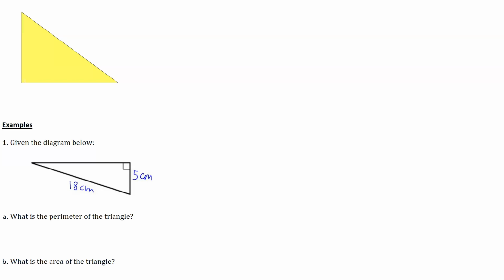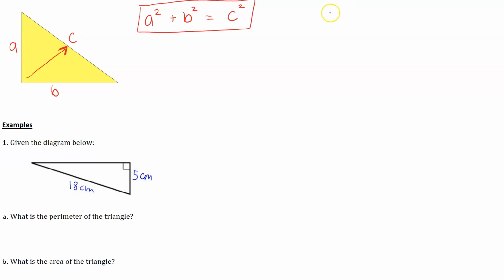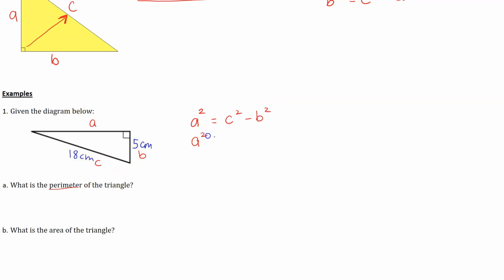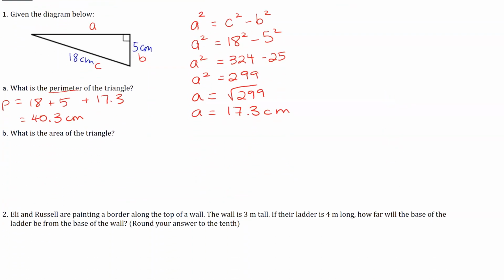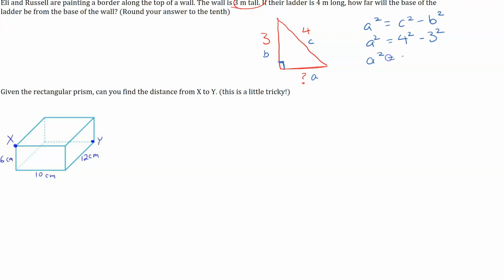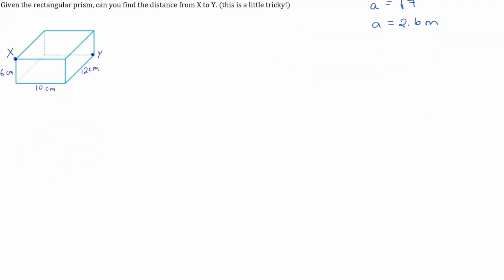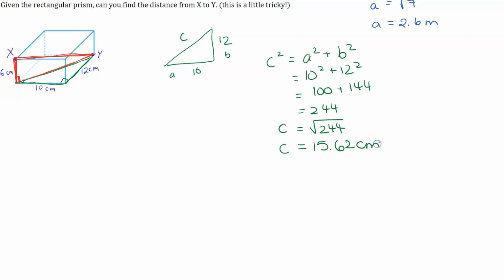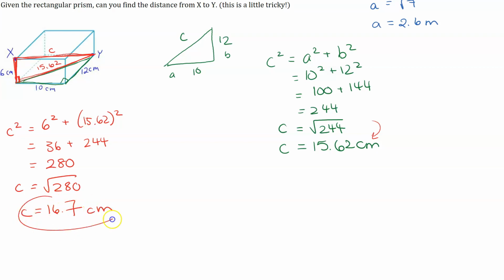Pythagorean Theorem Examples